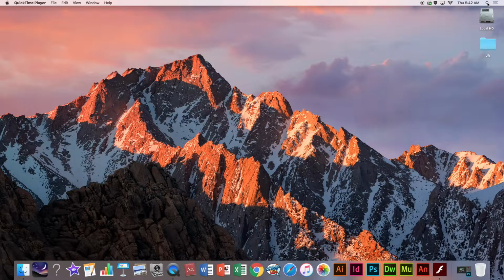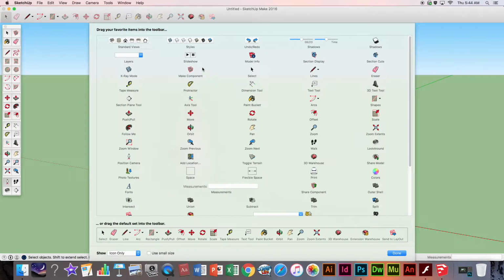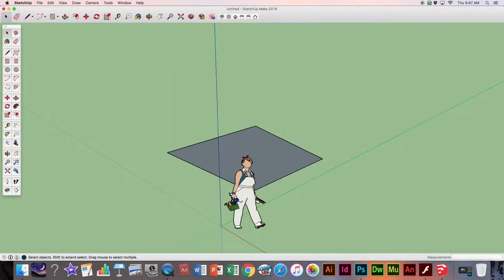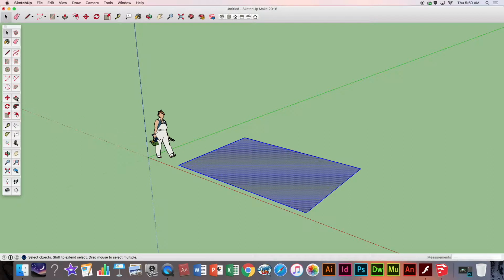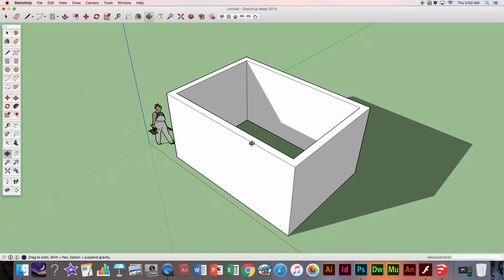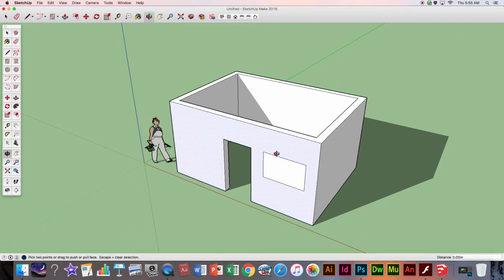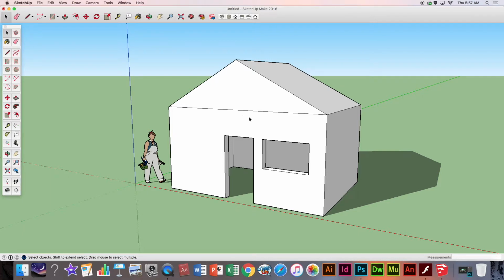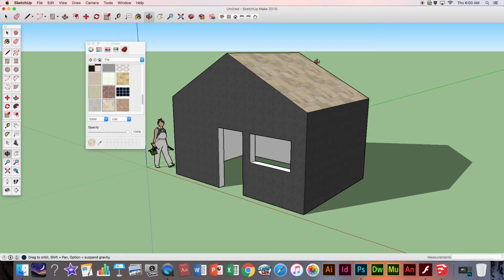Google Sketchup Basics